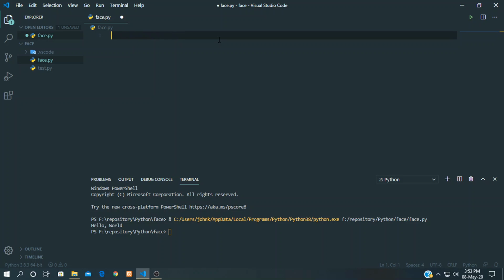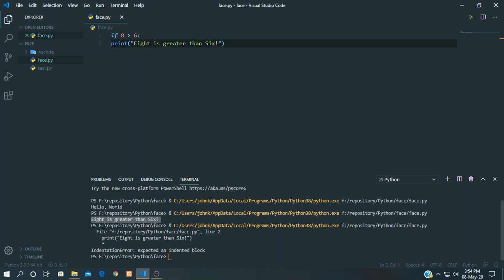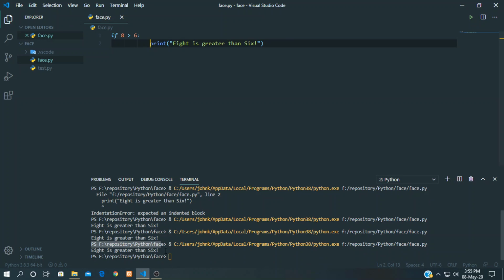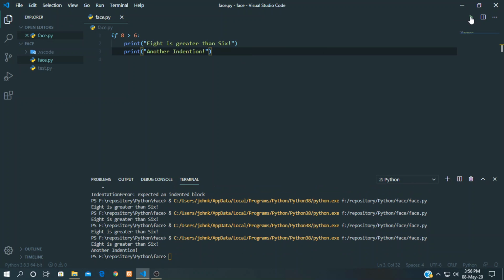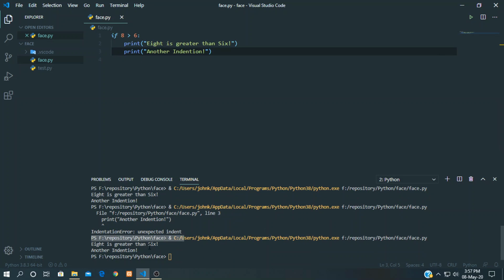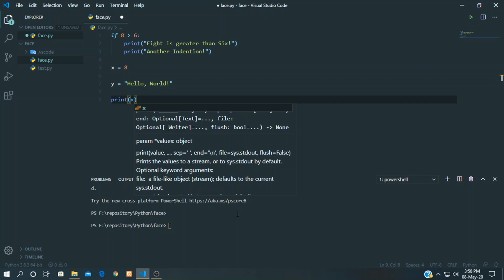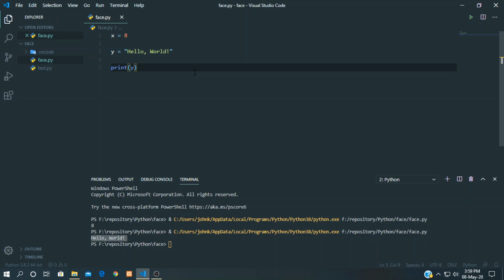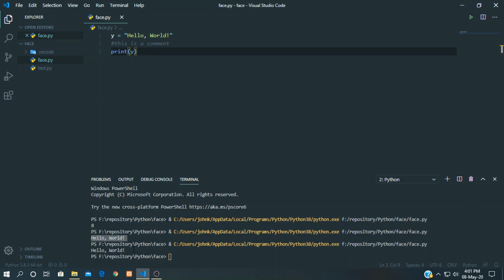Learn Python From The Beginning - 01: Getting Started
Getting Started Python
Python is an interpreted programming language, this means that, We can directly write on python command prompt and execute or write python codes on text editor and save that file with .py extension and run it into the python interpreter to execute.
Let’s create a file with any text editor like notepad, notepad++, sublime text or any other text editor or IDE and write print(“hello, world!”) and save this file as heloworld.py
Then Open python command prompt run this file from there and it should output Hello, World!
Or We can directly write print(“hello, world!”) on python command prompt and we’ll see the same result.
Congratulations, we have written and executed your first Python program.

Python Indentation
Indentation refers to the spaces at the beginning of a code line.
Where in other programming languages the indentation in code is for readability only, the indentation in Python is very important.
Python uses indentation to indicate a block of code.
  print(“Eight is greater than Six!")

The number of spaces is up to you, but it has to be at least one.

You have to use the same number of spaces in the same block of code, otherwise Python will give you an error:

Python Variables
In Python, variables are created when you assign a value to it:
x = 5
y = "Hello, World!"

Comments
Python has commenting capability for the purpose of in-code documentation.
Comments start with a #, and Python will render the rest of the line as a comment:
print("Hello, World!")

We’ll discuss about comment and variable in details in next videos………